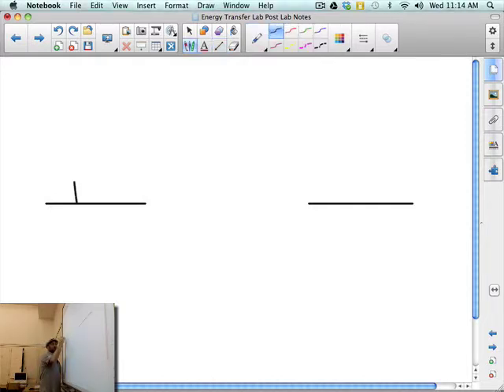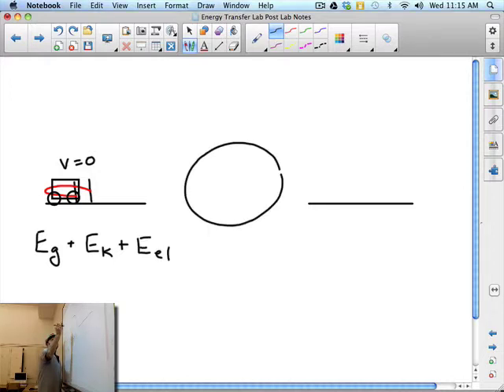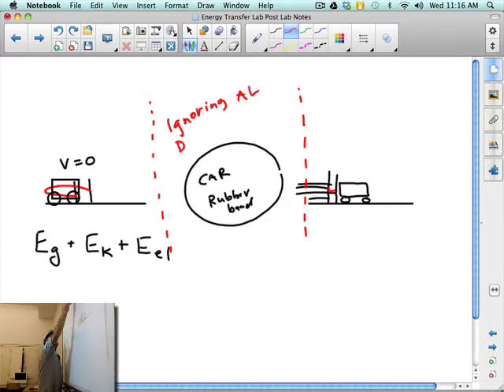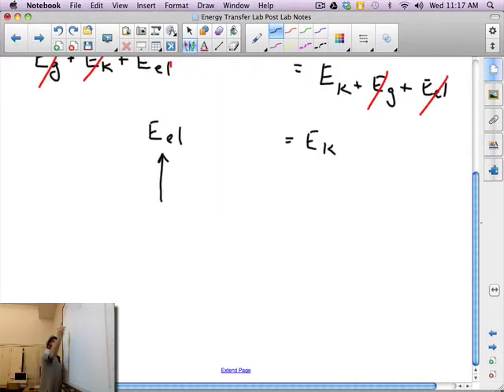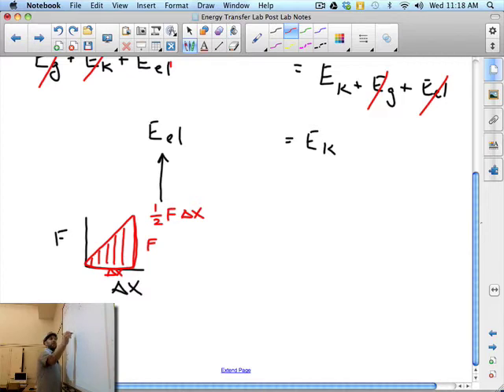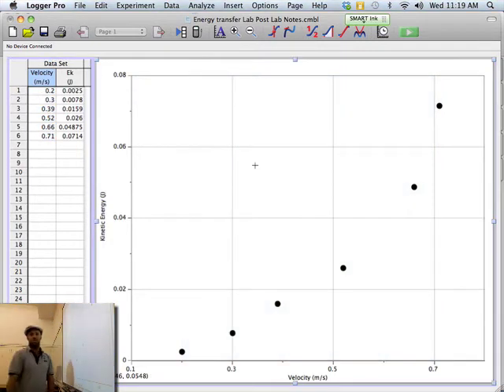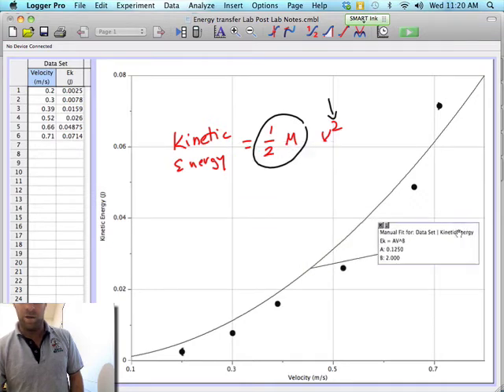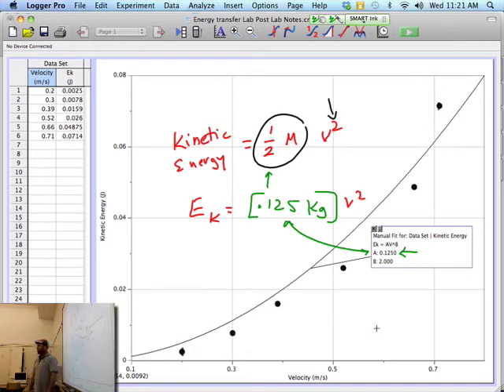Energy Transfer Lab Post Lab Notes